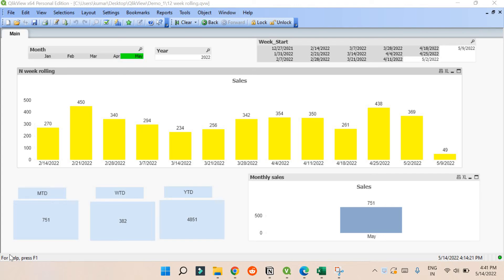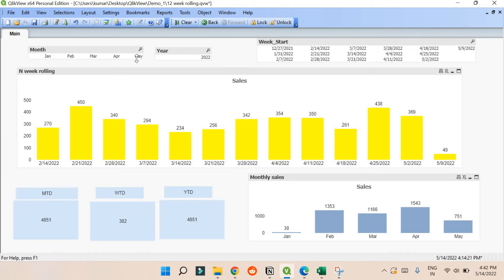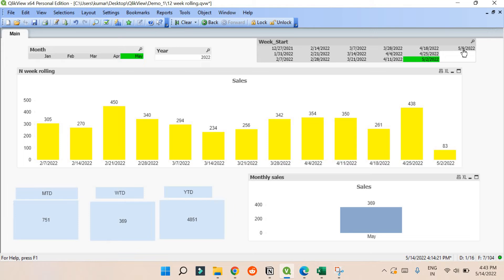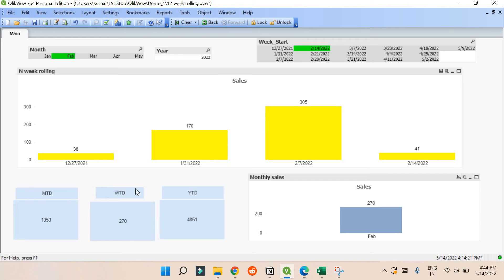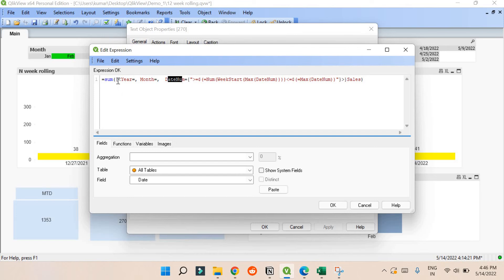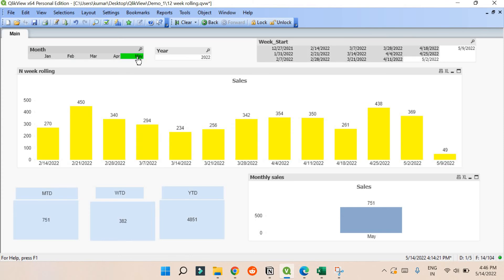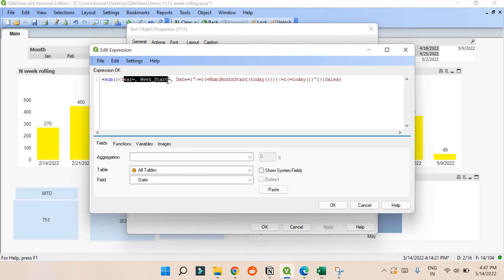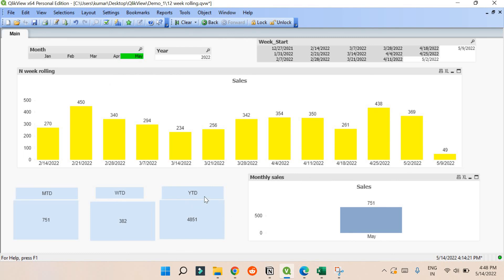No more confusion in MTD WTD YTD || QlikView🍀|| Part 20 Qlikview MTD WTD # YTD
This video is about the following things:
1. What is WTD and how to calculate WTD in QlikView?
2. What is MTD and how to calculate MTD in QlikView?
1. What is YTD and how to calculate YTD in QlikView?